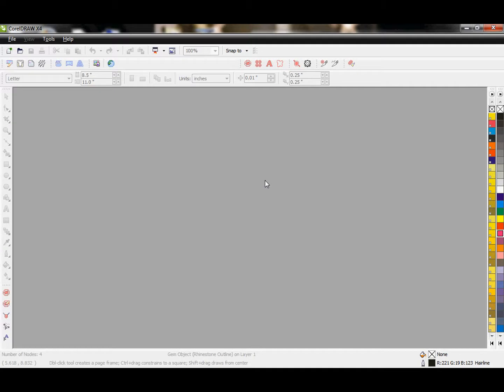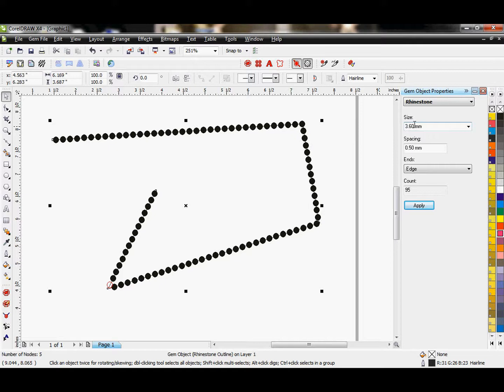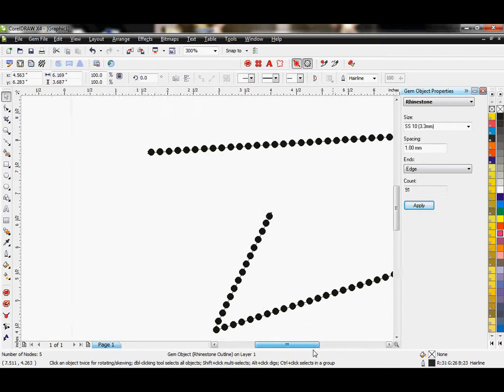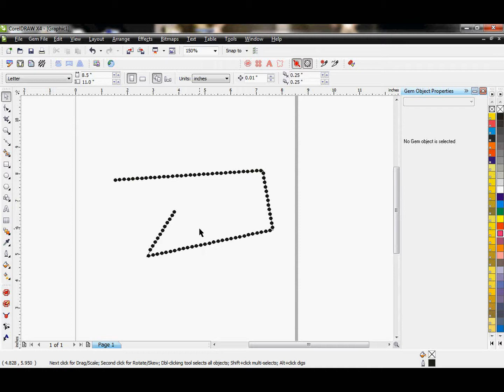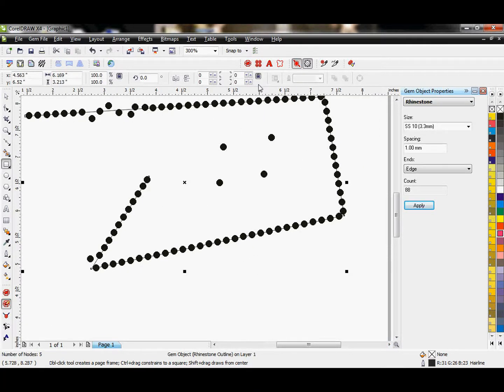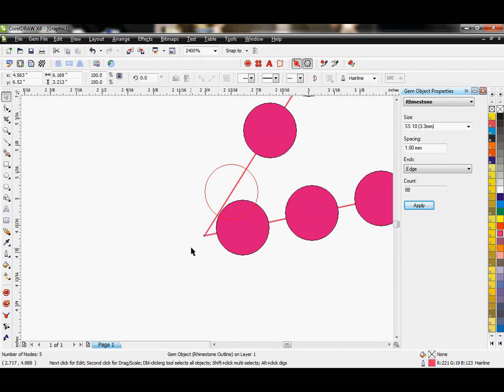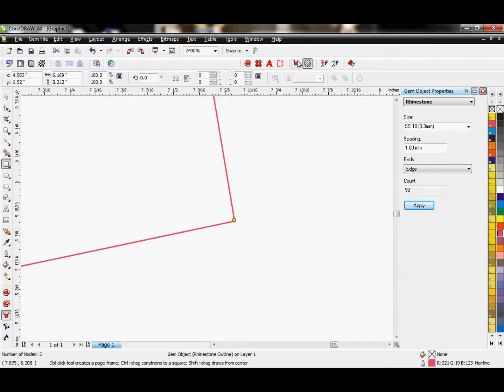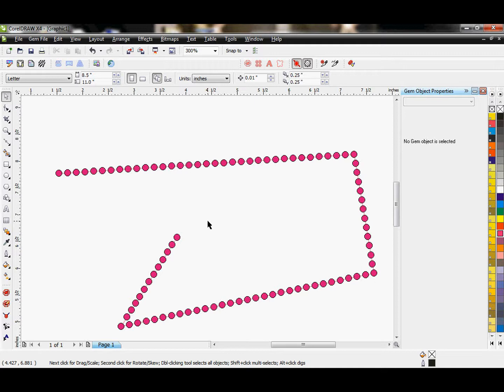EZ02 RHINESTONES ON A VECTOR PATH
This tutorial covers how to add rhinestones to a vector path using the Action Illustrated EZ Gem Software.